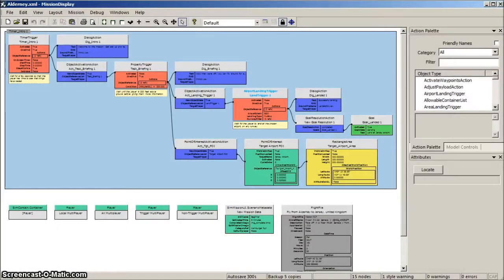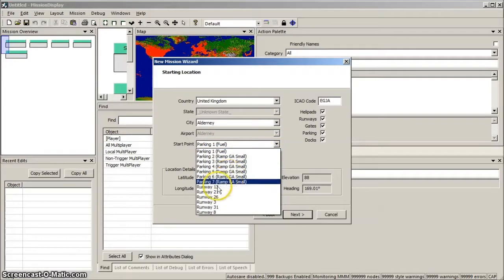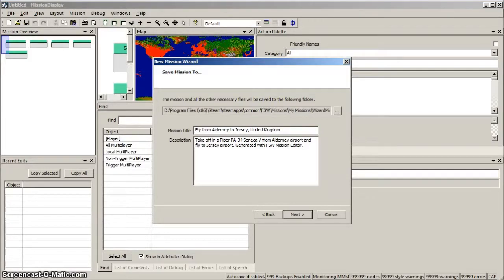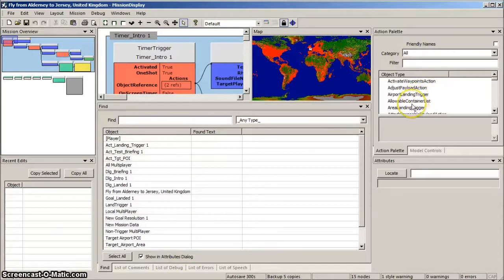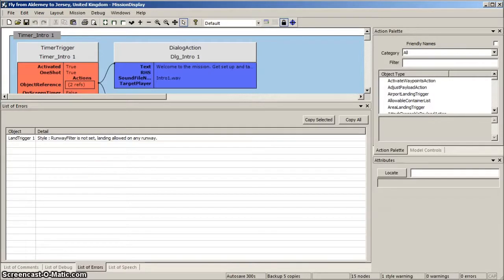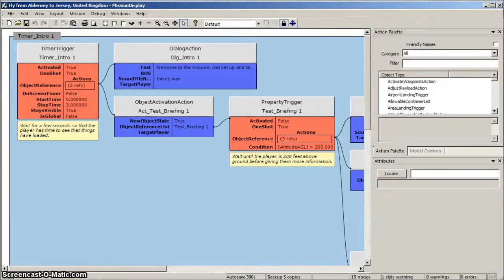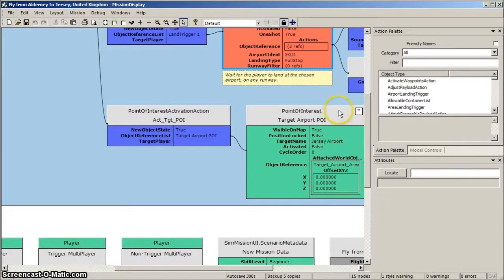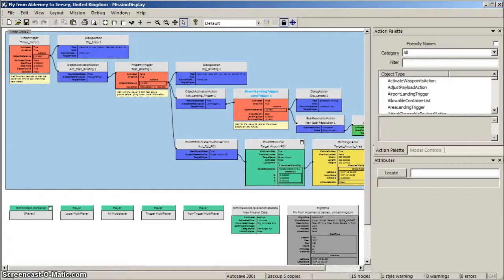FSW Pro Mission Editor Tutorial 1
Dovetail Games' Flight Sim World (FSW) comes with the Pro Mission Editor (PME) from Jim Keir, who developed the much loved FSX Mission Editor (FSXME). This tutorial introduces PME: how to set it up and create a basic airport to airport mission. Next, the tutorial shows you how to make best use of the graphic user interface (GUI). Lastly, the various modules included in the basic airport to airport mission are analysed using the mission diagram.